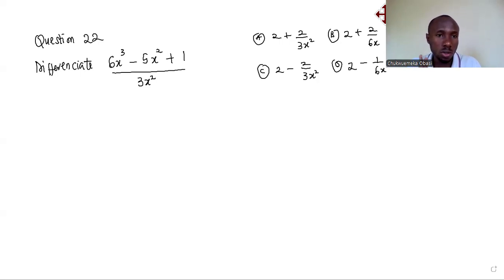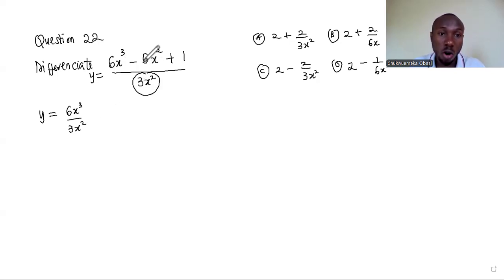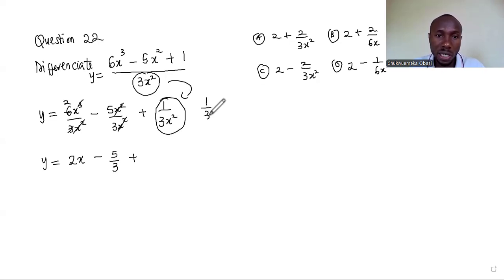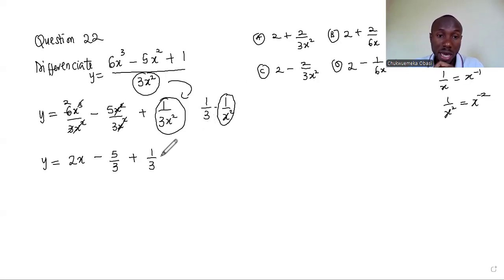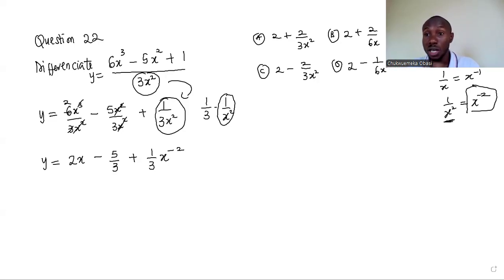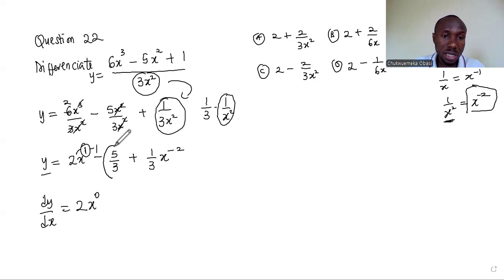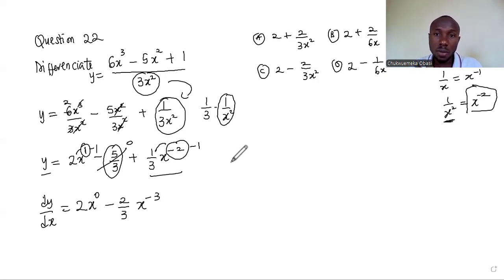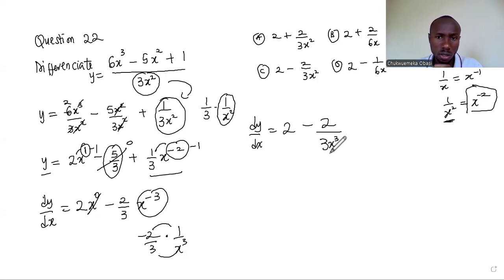JAMB/UTME MATH QUESTION 22 || DIFFERENCIATION